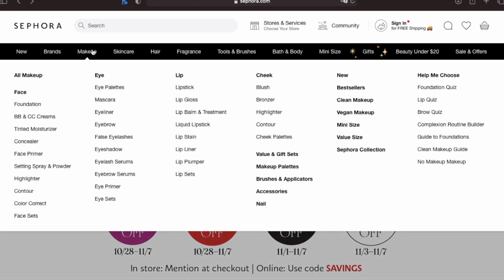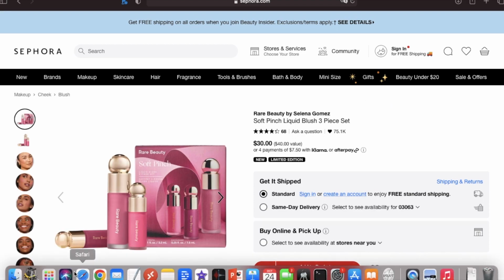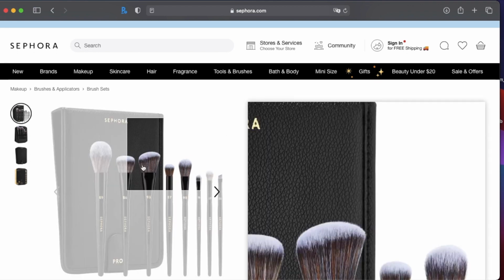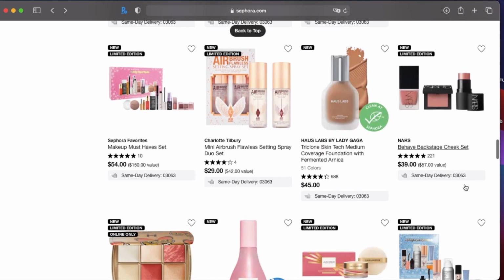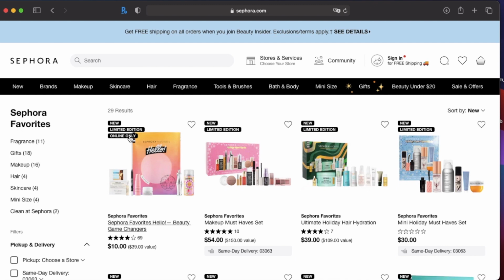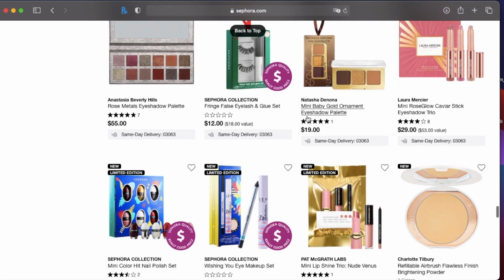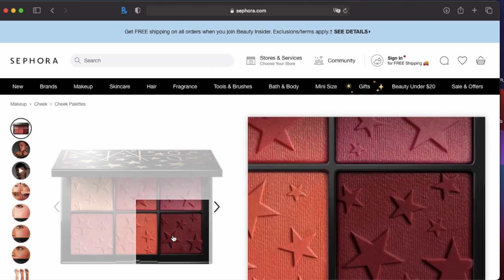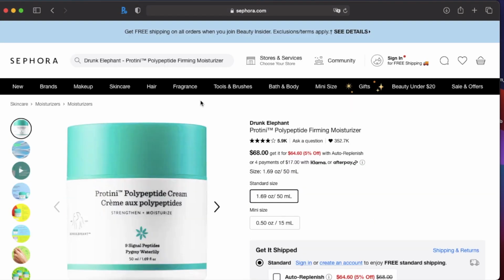SEPHORA VIB SALE 2022: Pick ONLY the BEST!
SEPHORA VIB Sales for Holiday 2022

Products mentioned:
You have to watch the video!

Brands mentioned:
Charlotte Tilbury
Anastasia Beverly Hills
Tower 28
Hourglass
Haus Labs
Givenchy
Natasha Denona
Laneige
Fresh
Drunk Elephant
Sigma
Sephora Collection

Video Chapters
00:00 Intro
00:31 New products
15:21 Staples
17:48 Final Thoughts